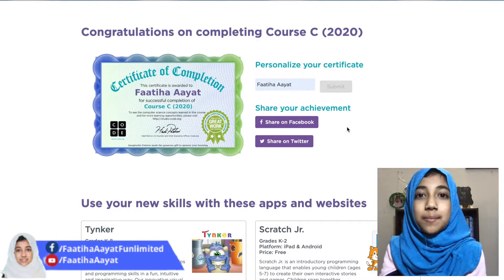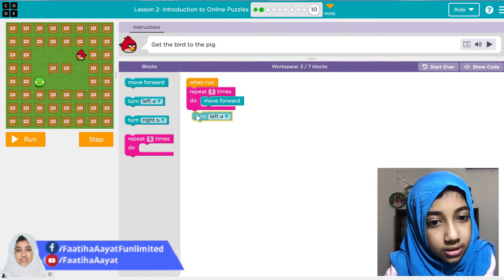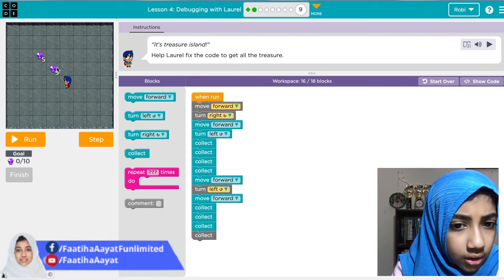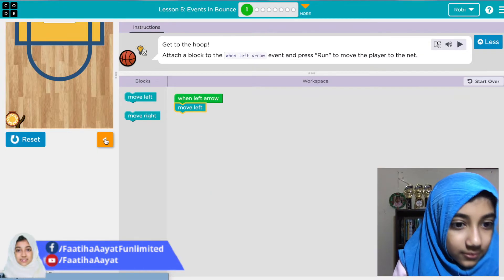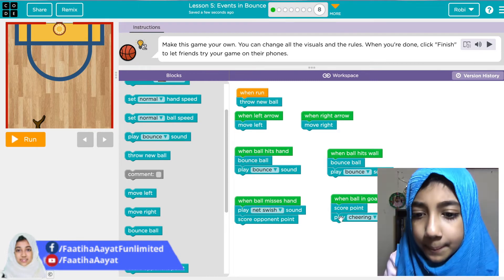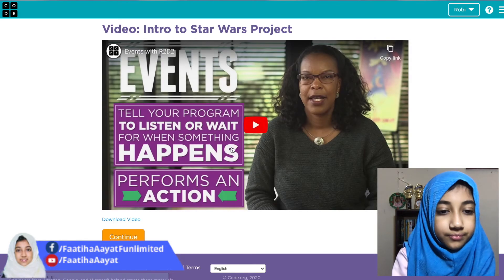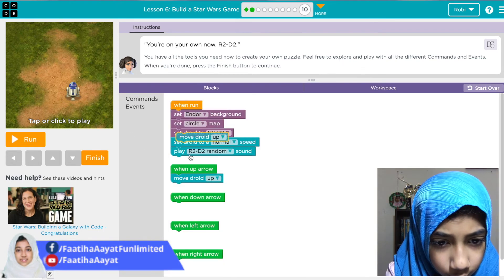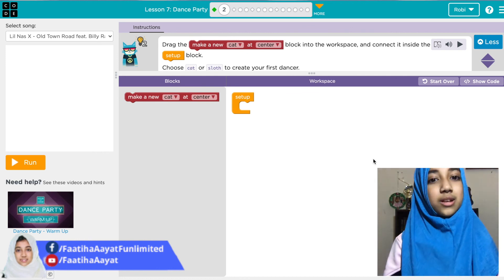Faatiha Aayat | নিজের বানানো গেম খেলতে খেলতে কোডিং শিখি। Coding With Faatiha সিরিজে আজ করব Course D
Faatiha Aayat | Coding With Faatiha সিরিজে আমার সঙ্গে সঙ্গে যদি ক্লাশগুলো করে থাকেন, তাহলে আজকের এপিসোডে আমরা শুরু করব Course D।